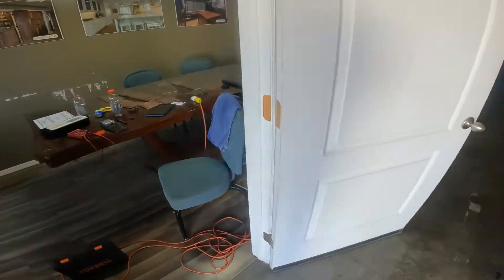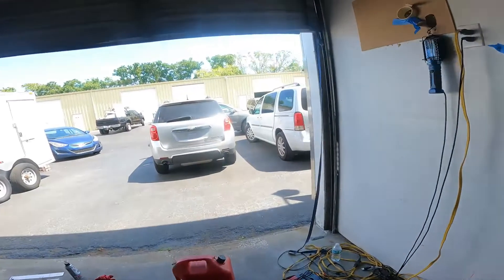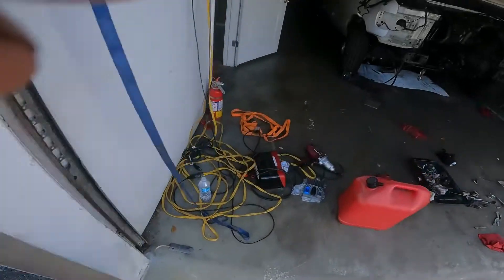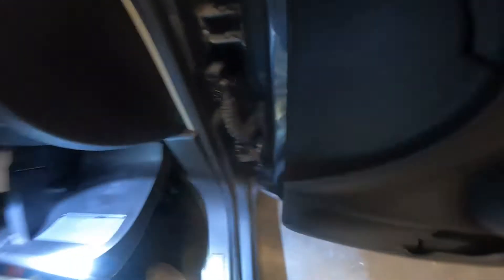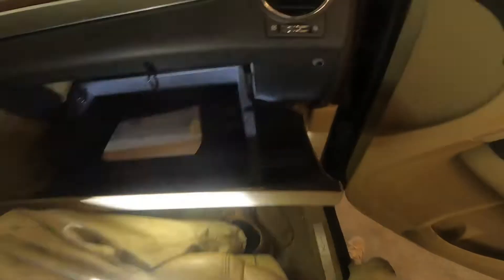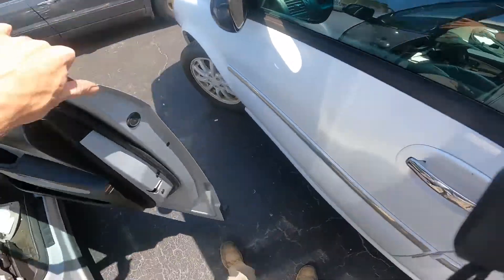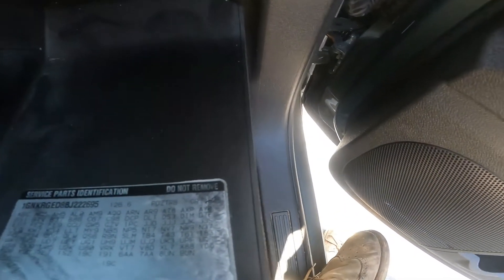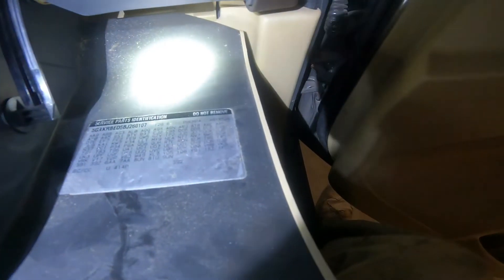GM RPO Codes Changed after 2009?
I'm working on several vehicles currently between 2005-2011 and had some confusion when trying to look up RPO codes realized that at least some had been changed in 2010 and newer. How many others might be changed? Not sure, but below is the AC Delco master list pdf I used to look up the codes.